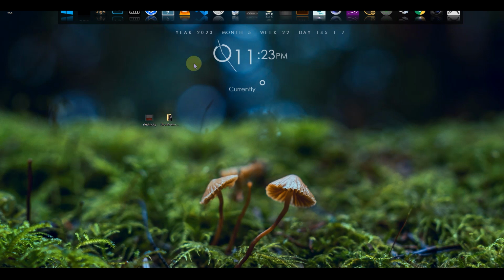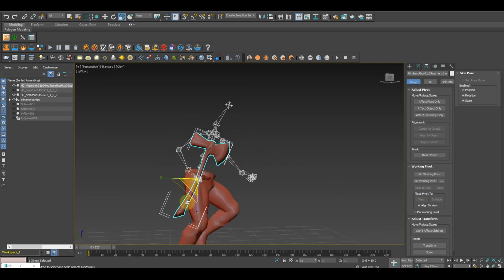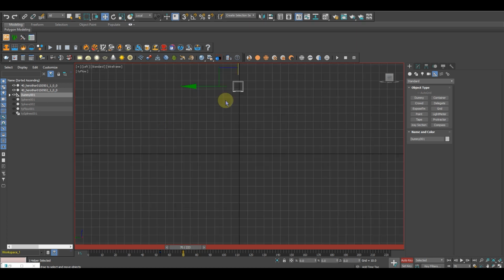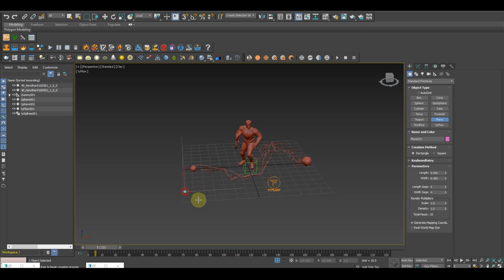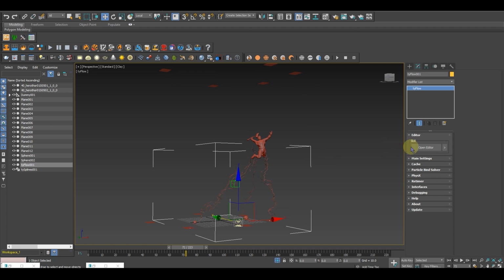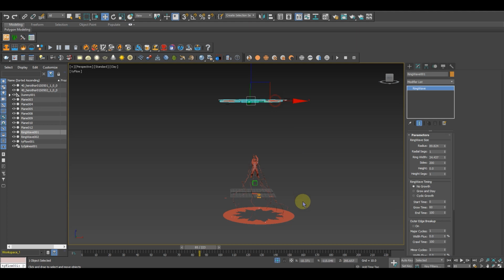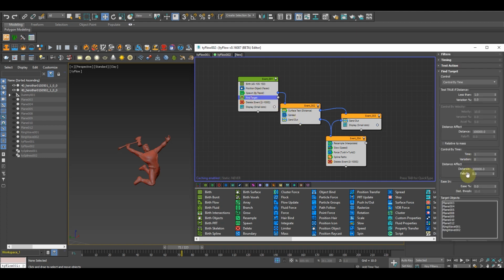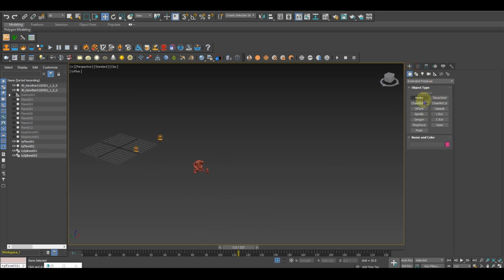Thor lightning effect tyflow | tyflow lighting | part-1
Hi everyone in this tutorial we take a look at how to create Thor's lightning arc kind of effect using tyflow.